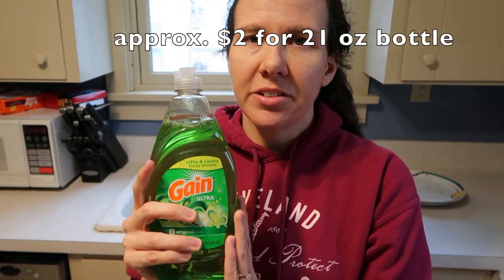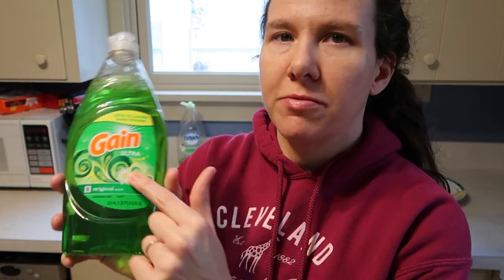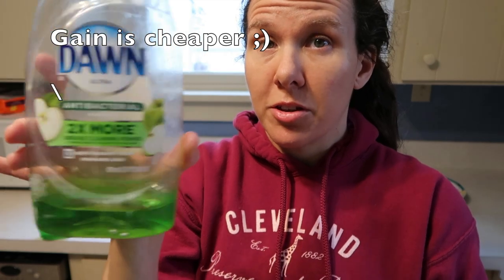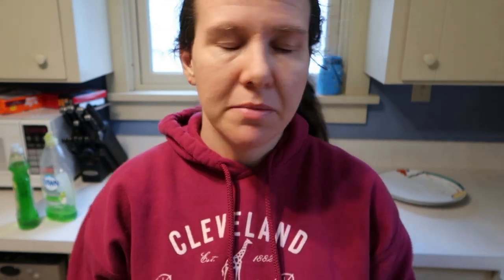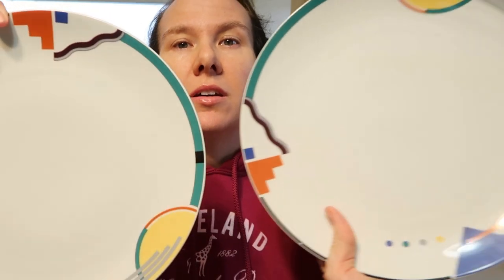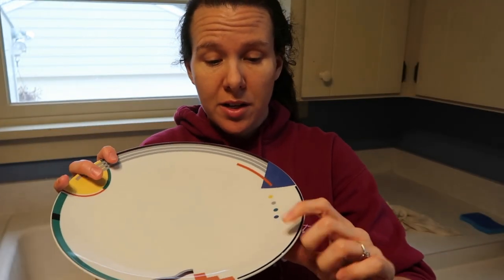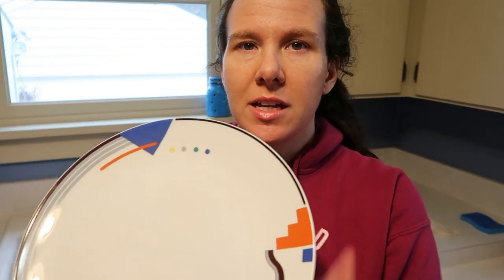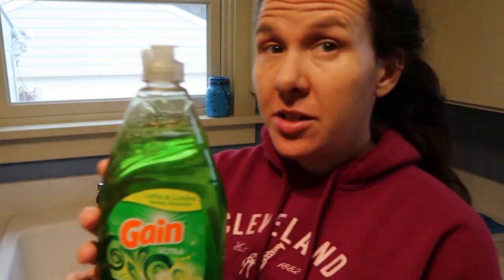Gain Ultra Dishwashing Liquid Review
Gain Ultra Diswashing Liquid Review

I’ll be reviewing Gain dishwashing liquid to see how it works on my dirty dishes. Let’s find out how well this works together!